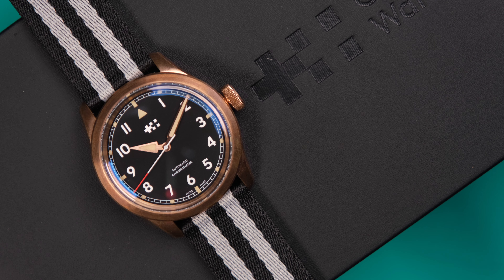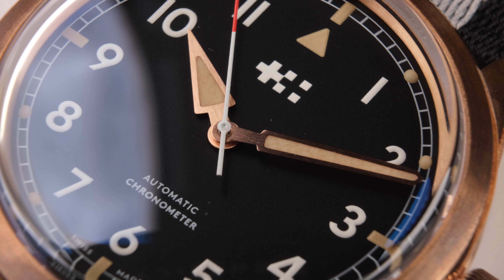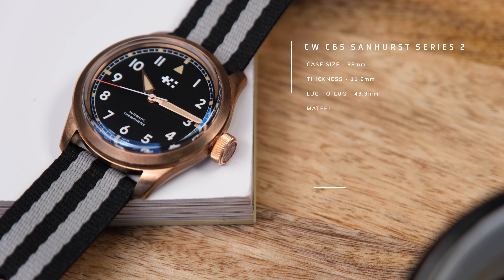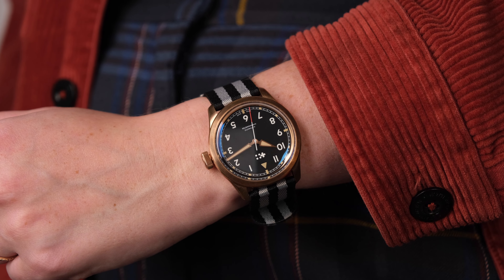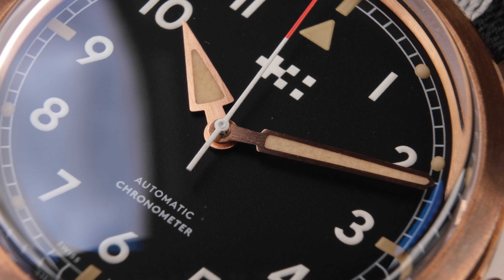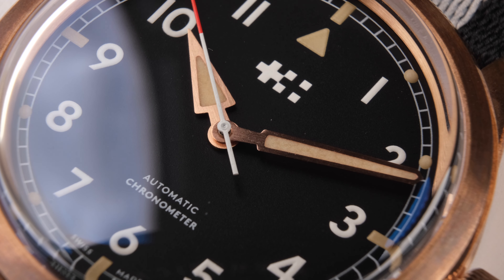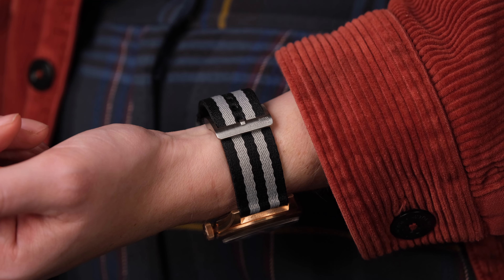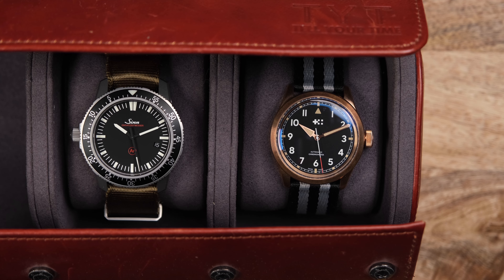The perfect field watch: Christopher Ward C65 Sandhurst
No one homages like Christopher Ward, and this CW C65 Sandhurst just makes me soooo dang HAPPY! I absolutely love this watch, and it is just such a little treasure! Some things I forgot to say in this video: the price is £995. How CW gives us these watches under £1,000 I do not know. But man, they are just killing it!

Here are all of my thoughts on this watch!